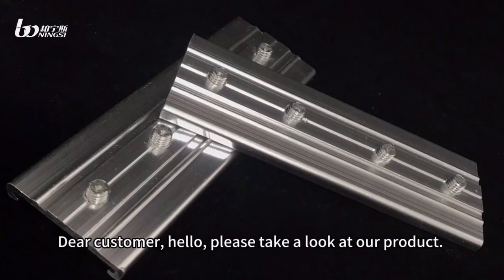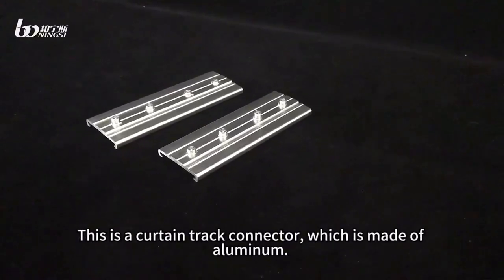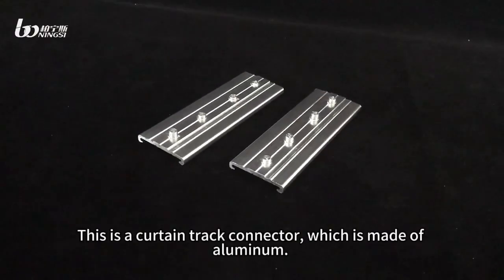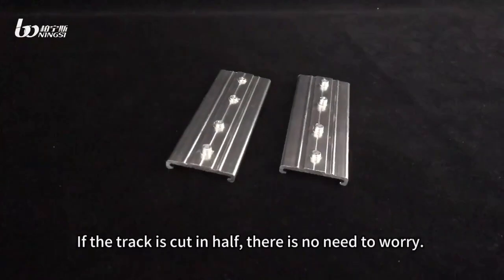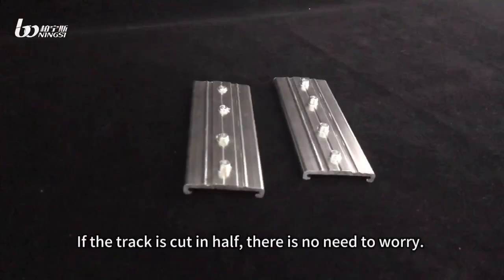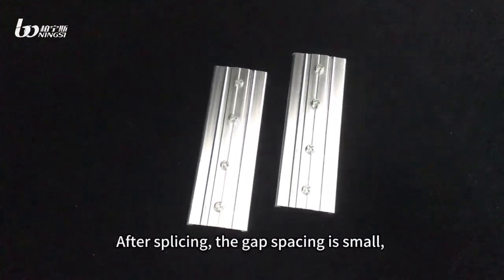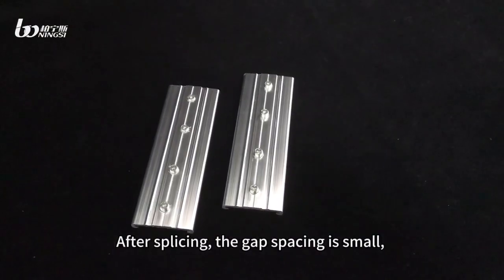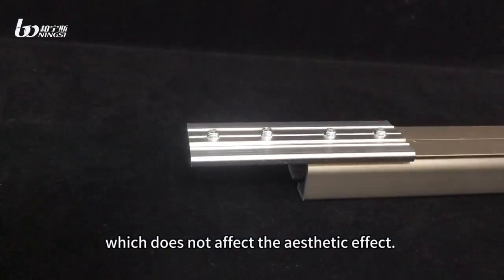curtain rail connector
curtain rail business